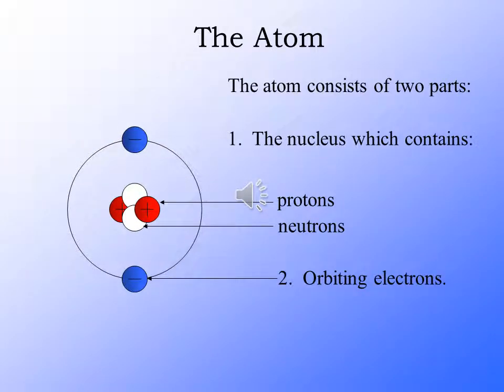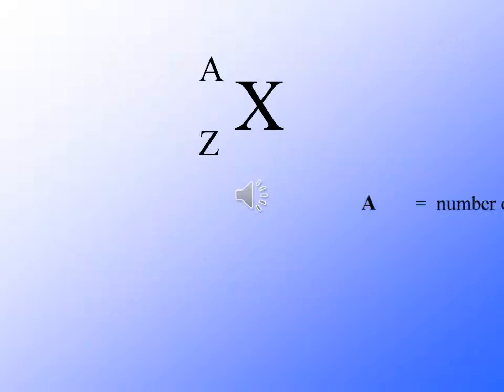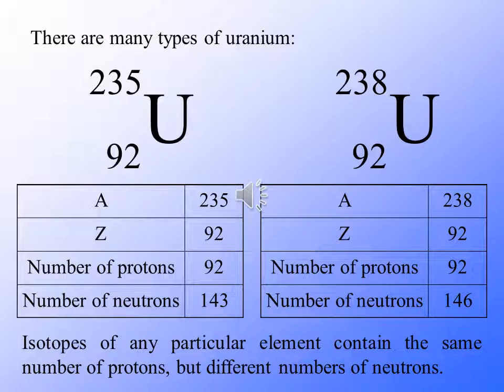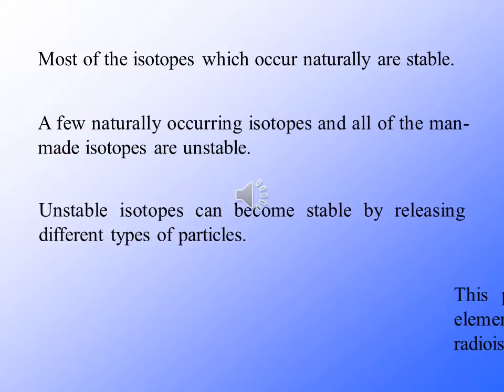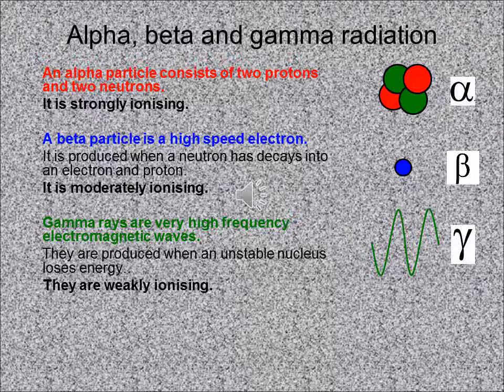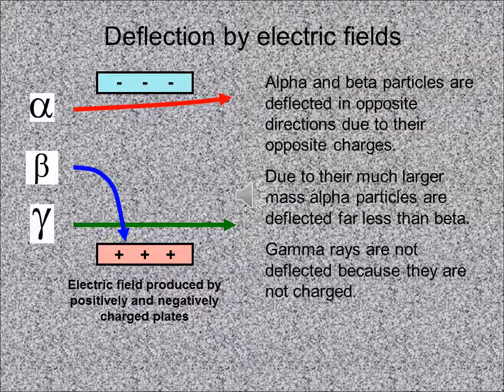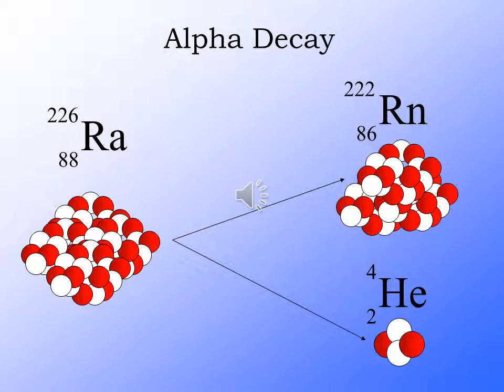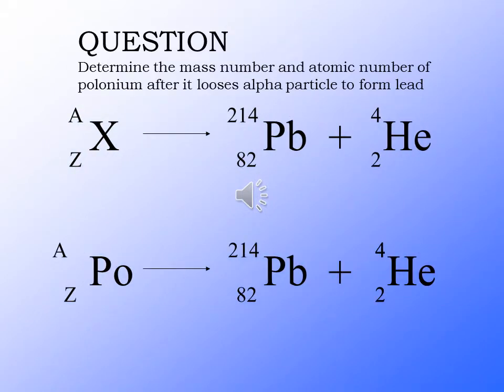Radioactivity 1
Radioactivity; Alpha, Beta ang gamma Radiations